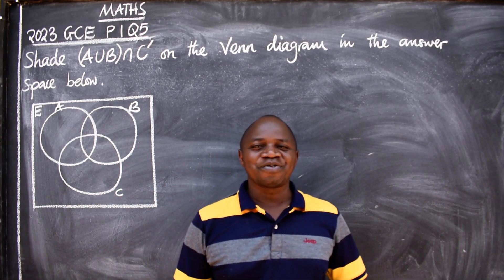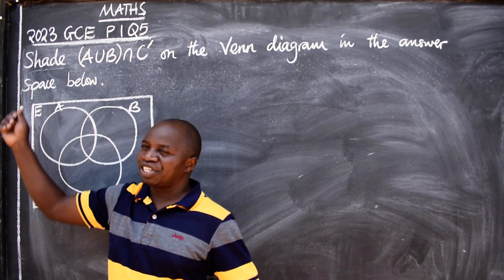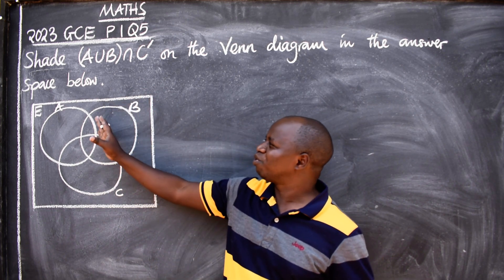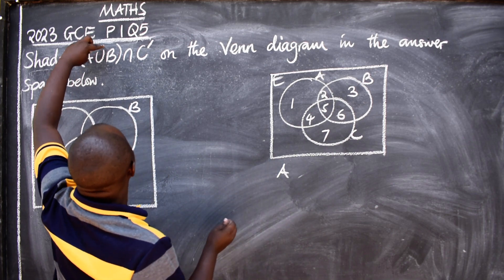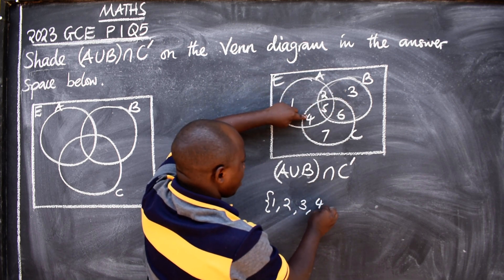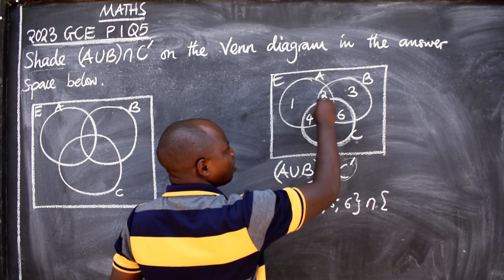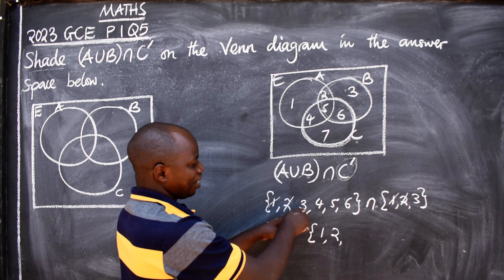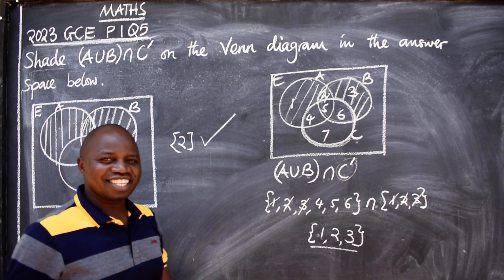MATHS 2023 GCE P1 Q5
Sets 2023 GCE Q5